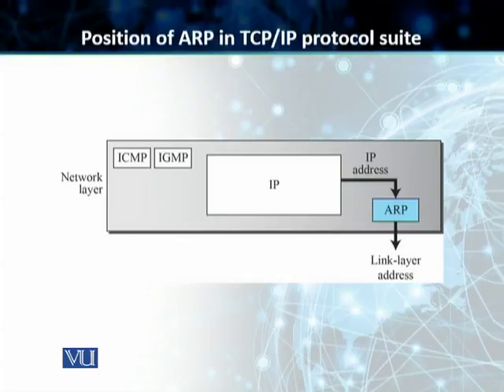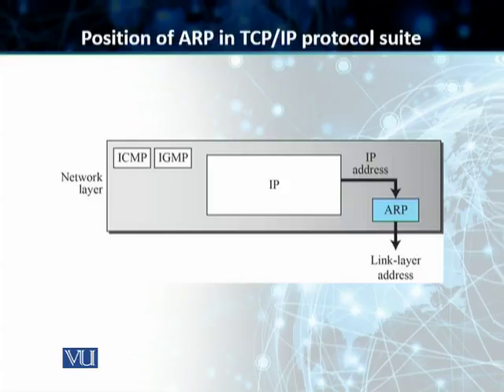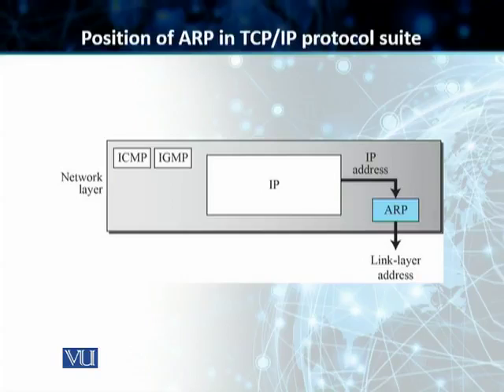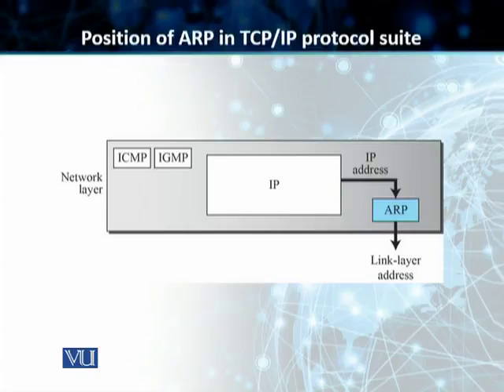CS601 Topic132 Lec # 9